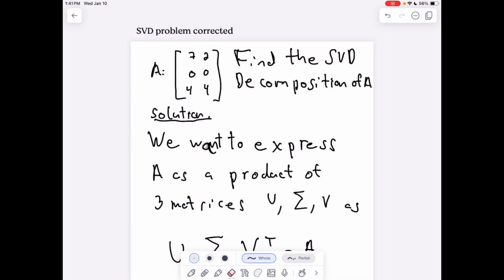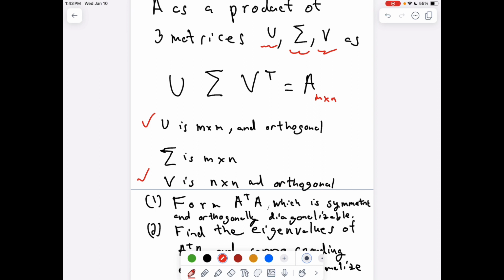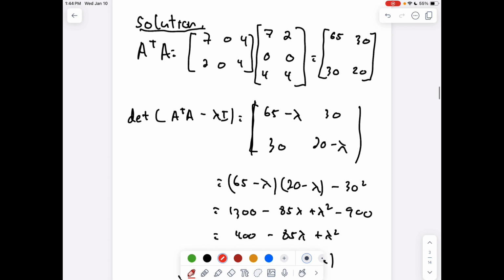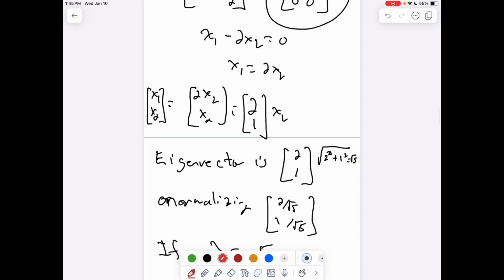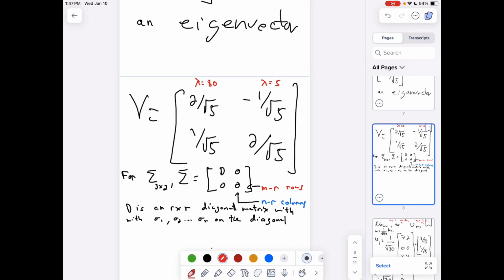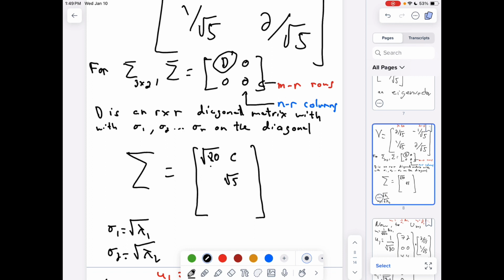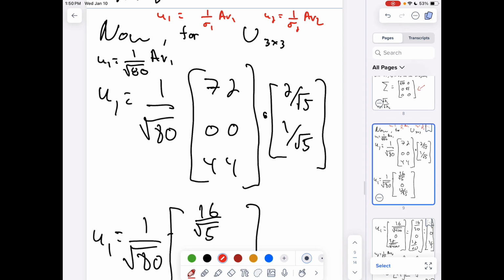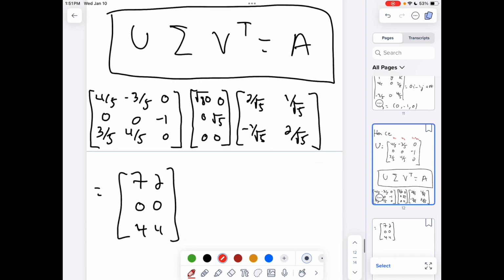Finding the Singular Value Decomposition (S.V.D) of a matrix (Linear Algebra)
We go over finding the Singular Value Decomposition of a matrix.  Please be advised that you will need to know how to find eigenvalues and eigenvectors for which this video will not cover.